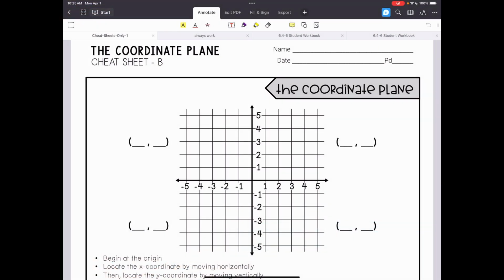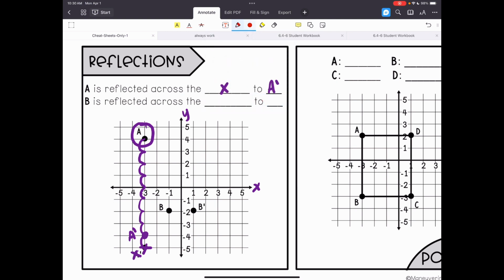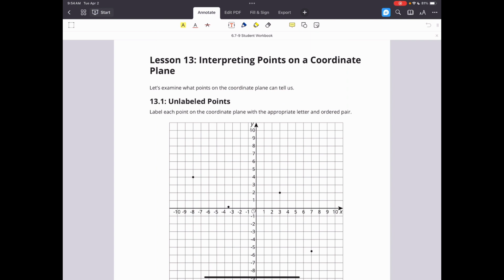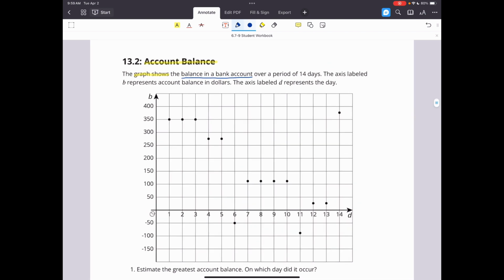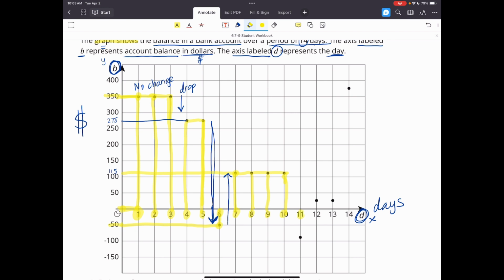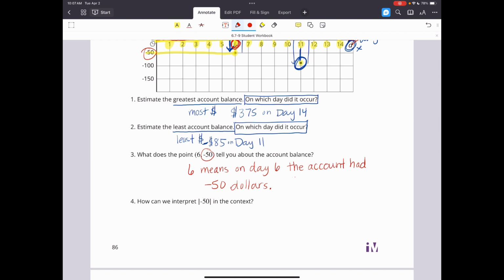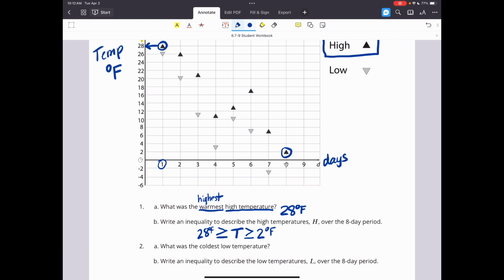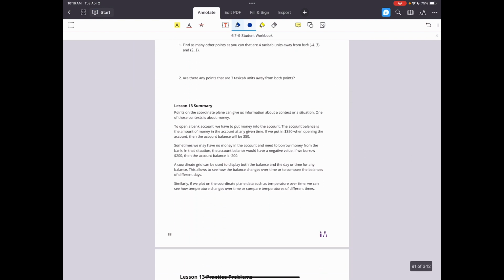Points on the Coordinate Plane